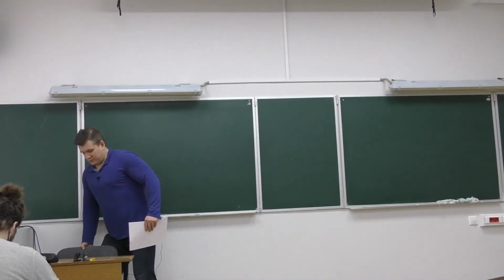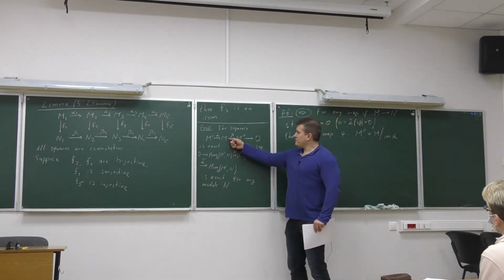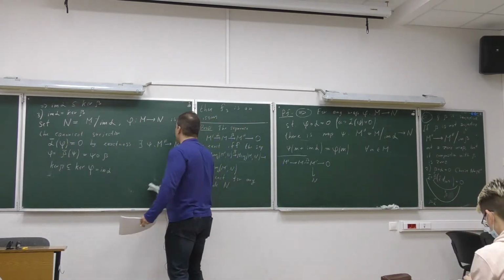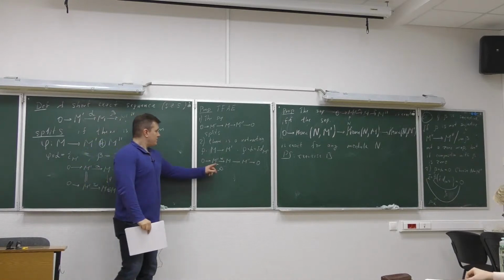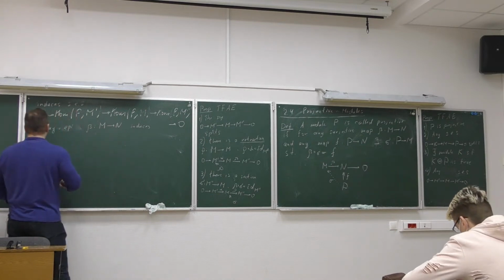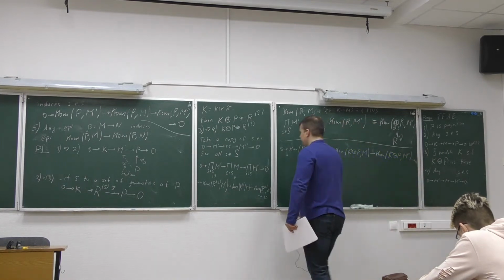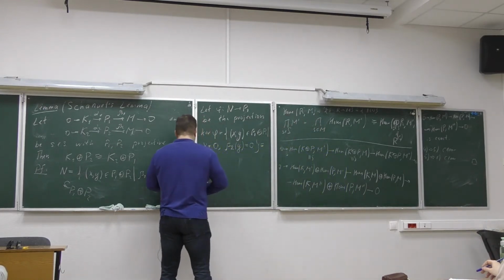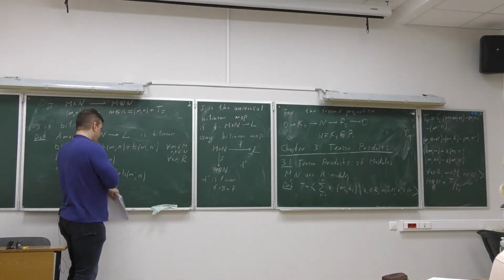Павлов А.В.Введение в коммутативную алгебру 31.01.22 (eng)